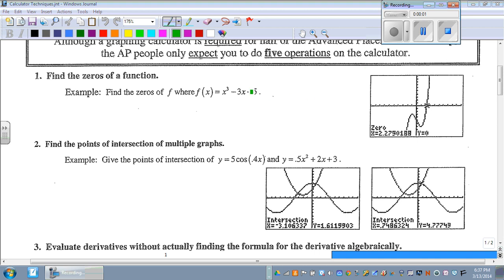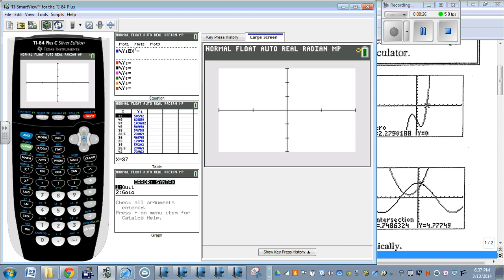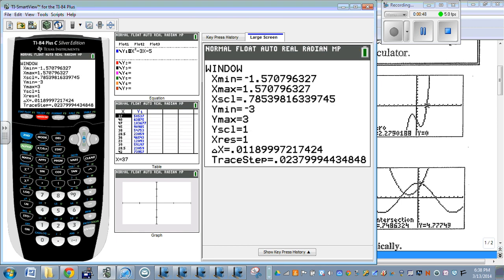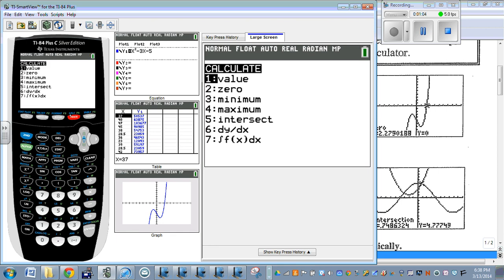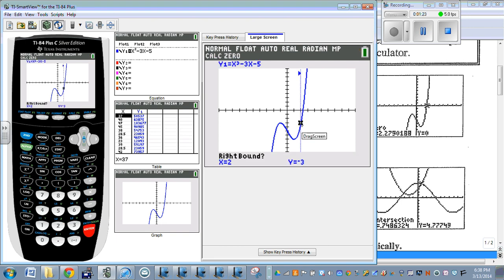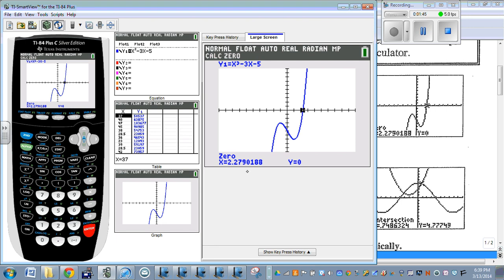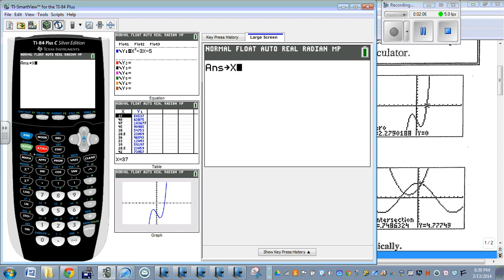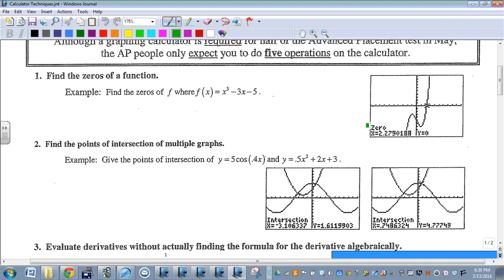Calculus AP Test Calculuator Techniques #1